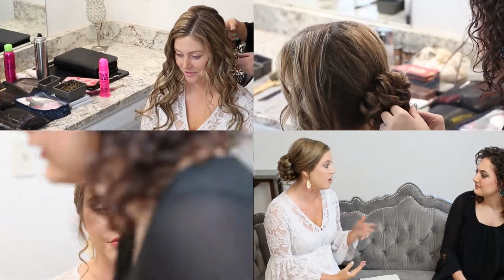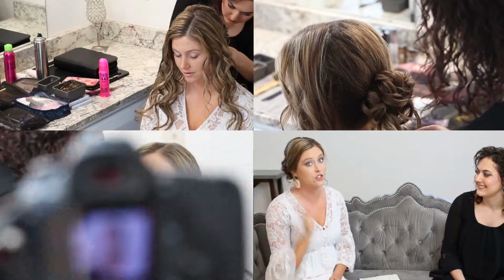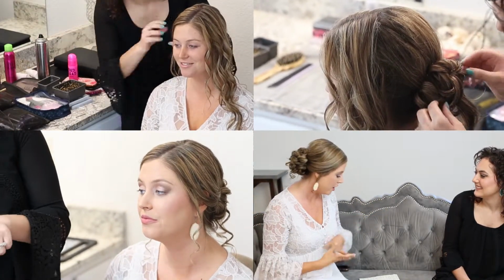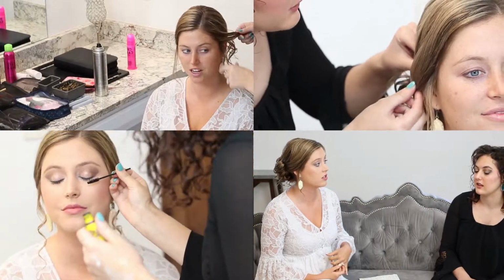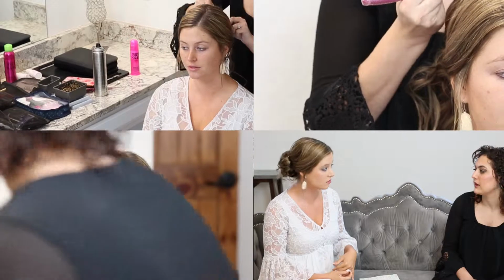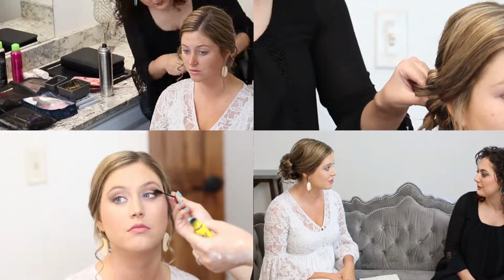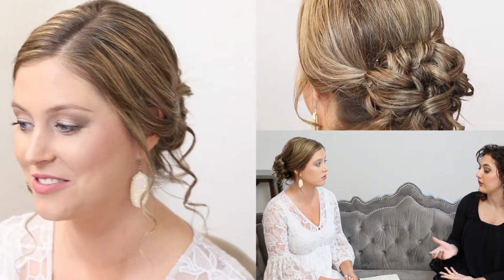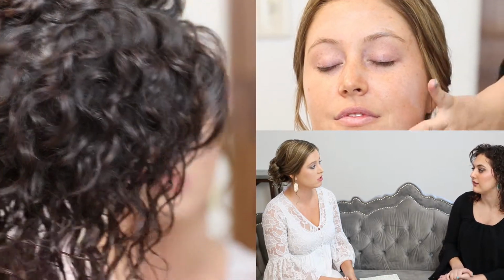Getting Wedding Day Ready!!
You can find Sarah Jane's work on her website at -

Hidden Creek Connection is the place to find expert advice and insider knowledge on everything wedding or event related within the DFW & North Texas area.

Our collection of tips & tricks focuses on topics including wedding & event venues, décor, guides to choosing vendors (floral, catering, etc…) and general lifestyle tips.

We are dedicated to helping couples navigate the exciting journey of planning their wedding and having fun doing it!

Spending time with your bridesmaids while getting your hair & makeup done can be one of the best memories of your wedding. But there are some things to remember that will help your hair & makeup stylist make the experience as fun and stress free as possible. WATCH THIS VIDEO TO LEARN MORE!

Visit us and our TEAM at hiddencreekevents.com